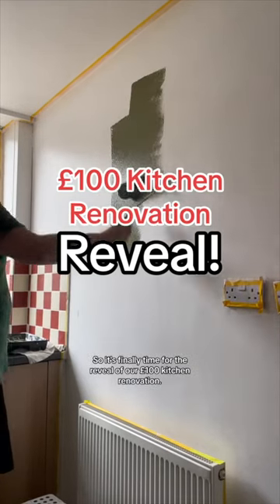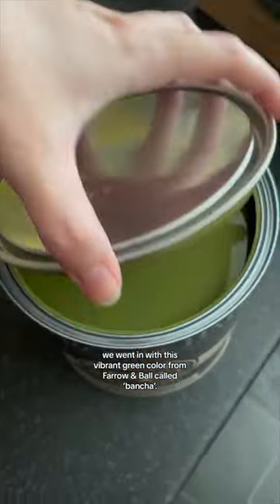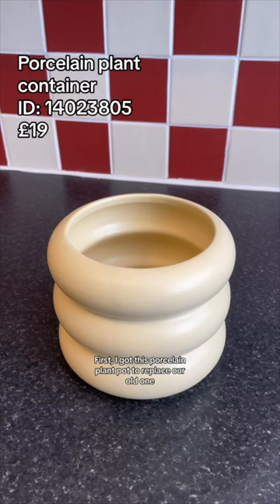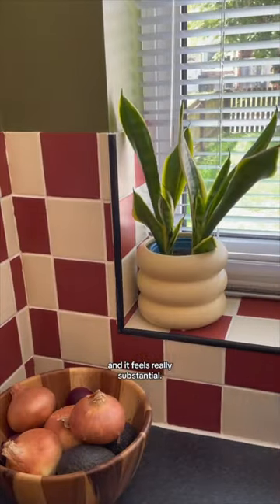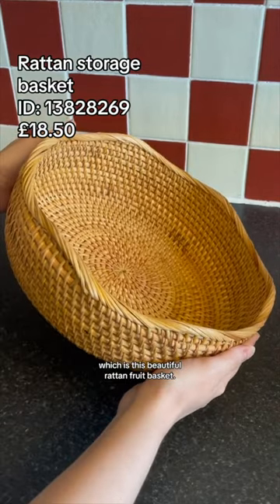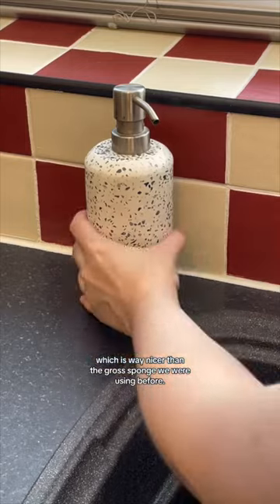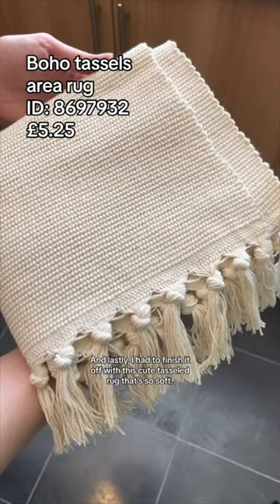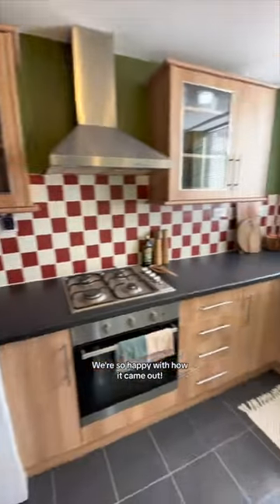£100 Kitchen Makeover Reveal